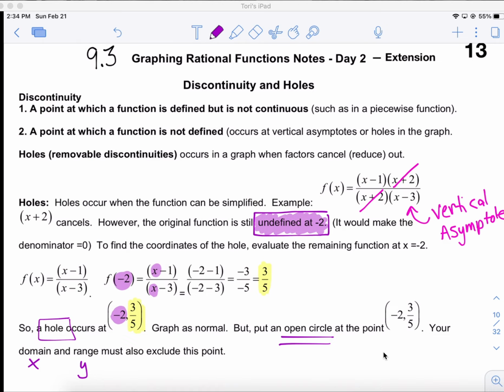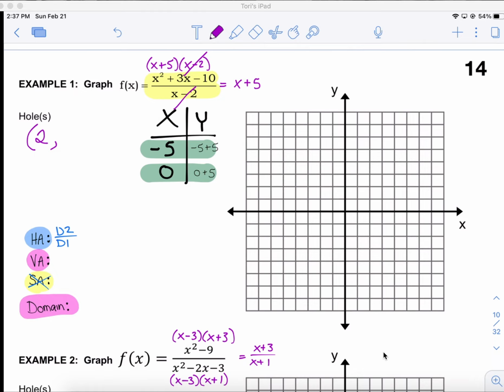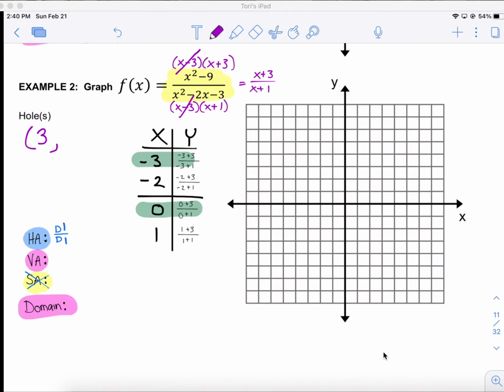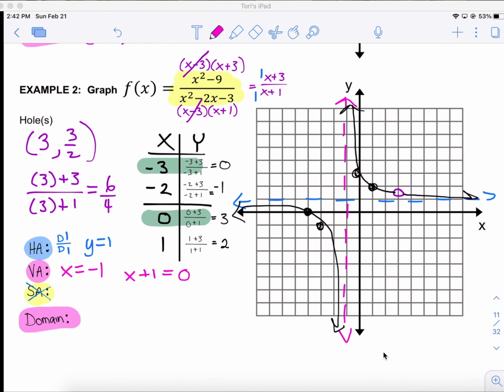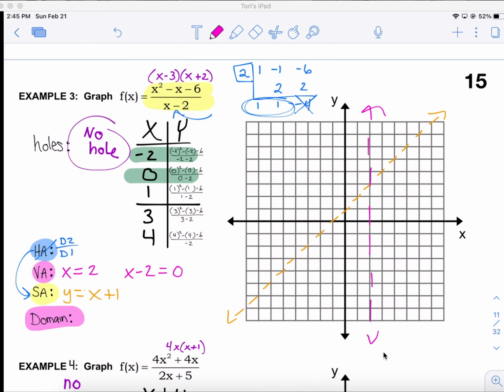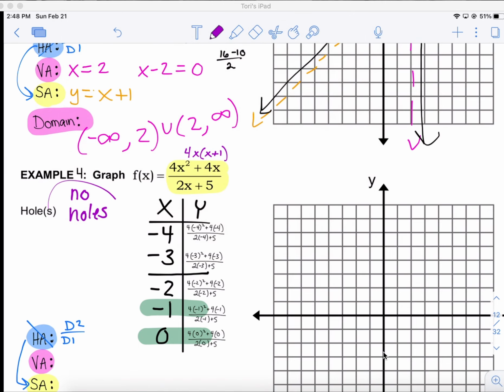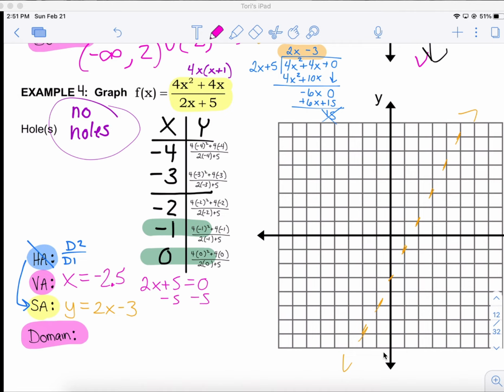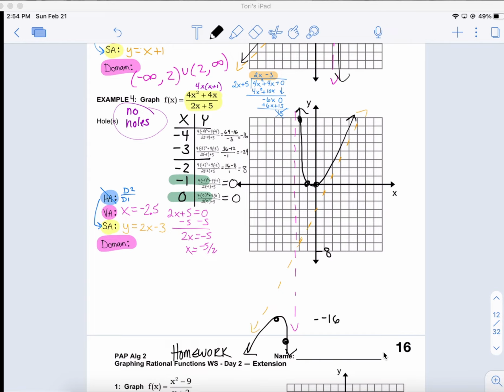Alg 2 9.3 Video notes